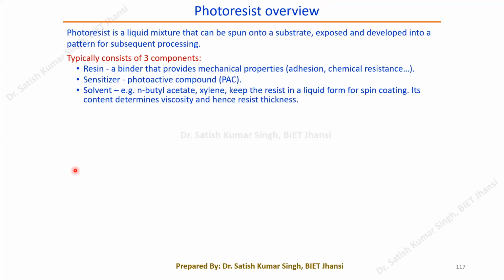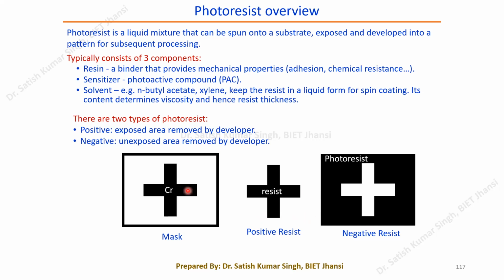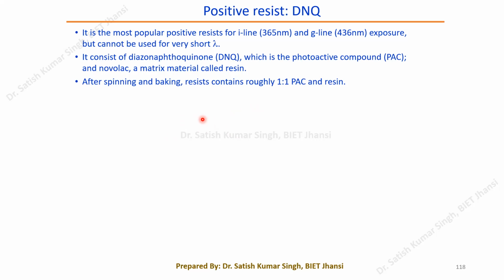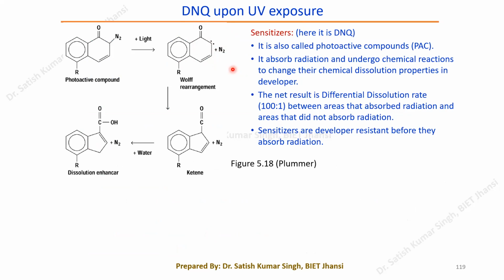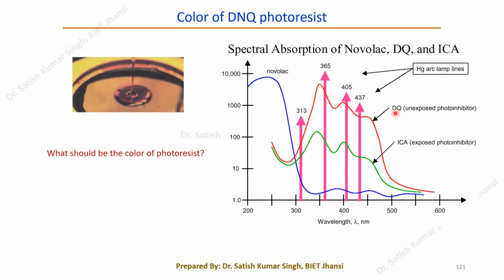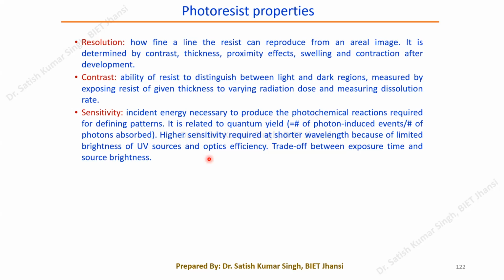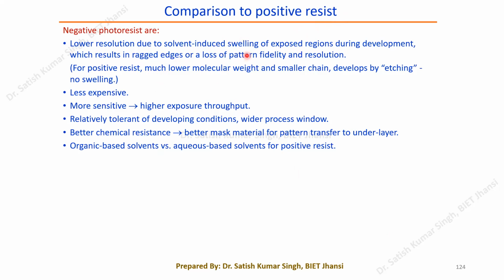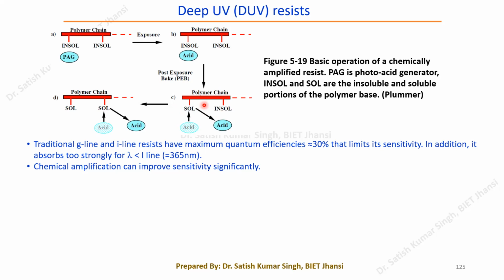VLSI Technology | L20 | Photoresist | Positive and Negative Photoresist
In this lecture Photoresist has been explained in detail.